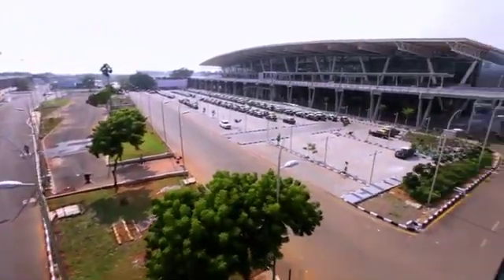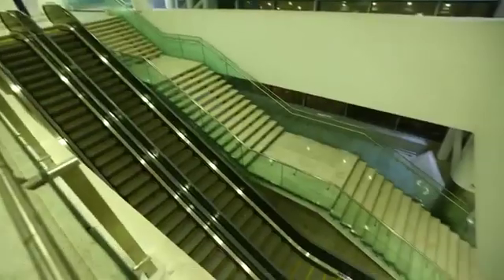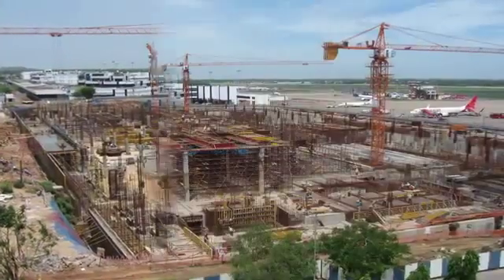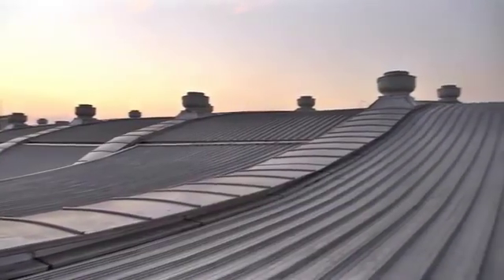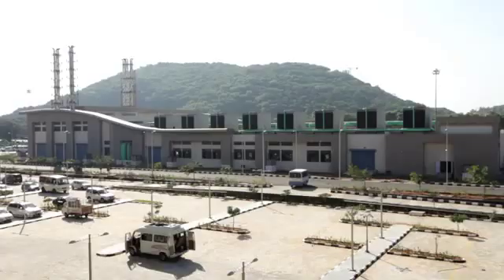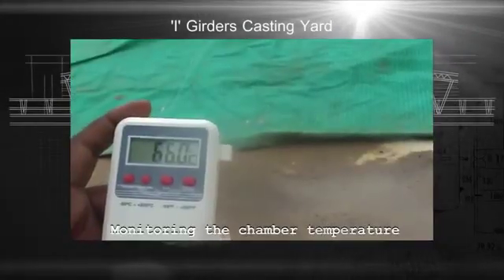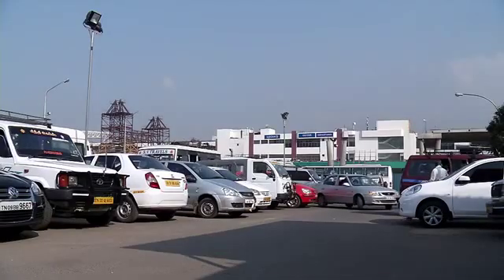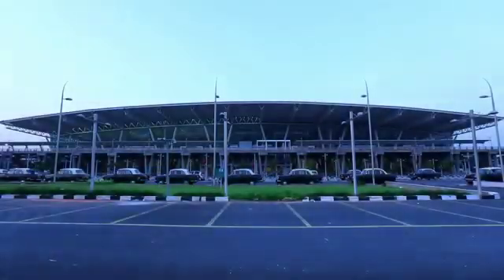A documentry on chennai airport--by AAI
a documnentry on the modern technology and techniques usen in construction and expansion of chennai airport ny airport authority of india